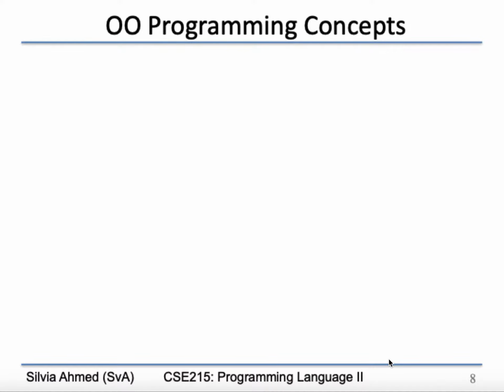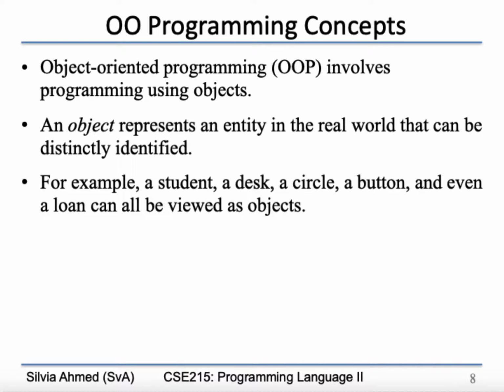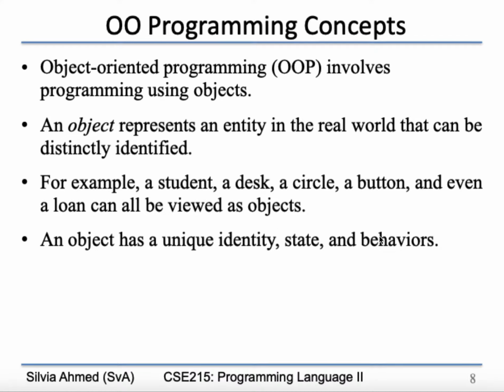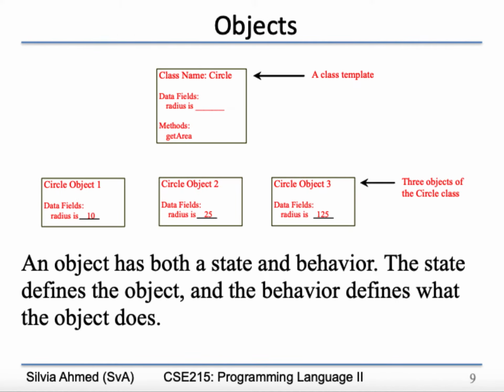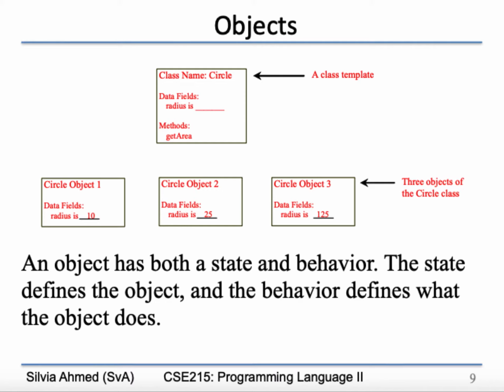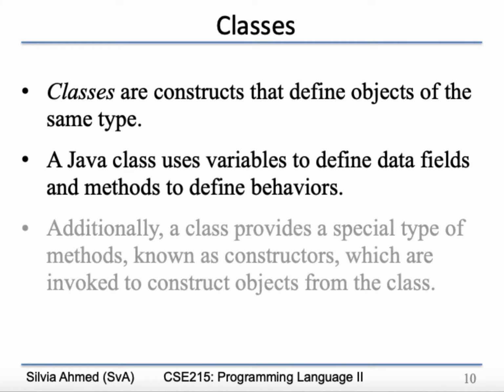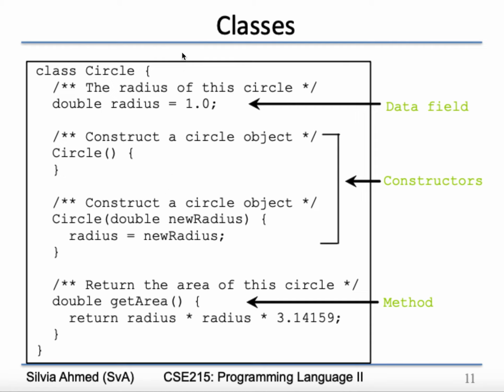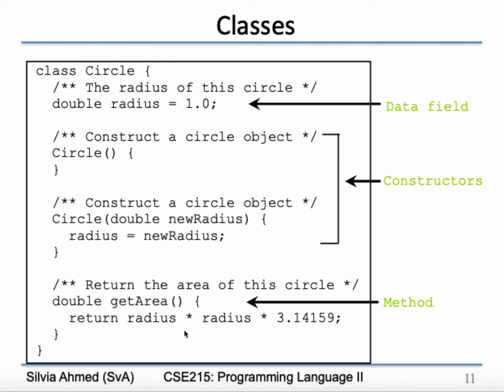7 2 OOP Intro Objects and Classes